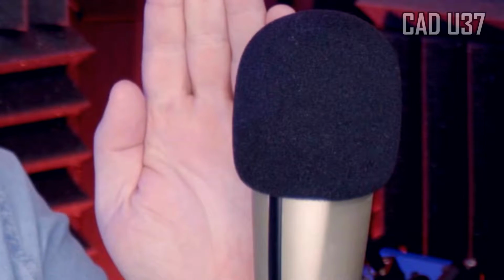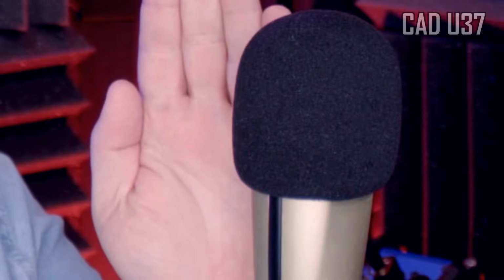CAD U37 - $50 Microphone Review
I am on a quest to find decent to good $50 microphones for beginner to intermediate voice over. Today's mic is the first of hopefully good reviews.

Coaching, Reviewing and Help email ►